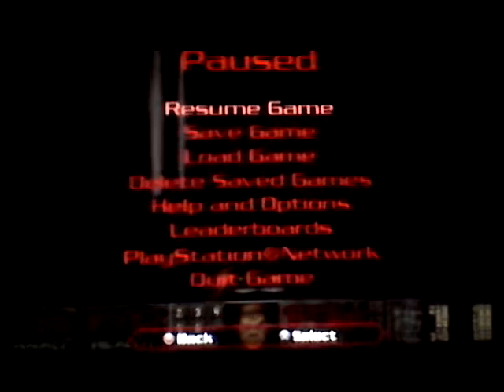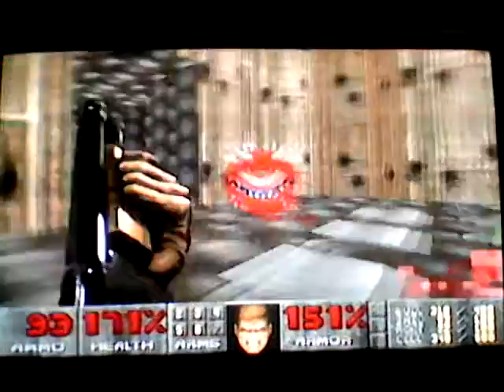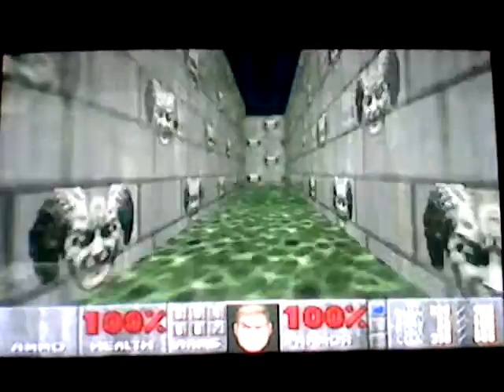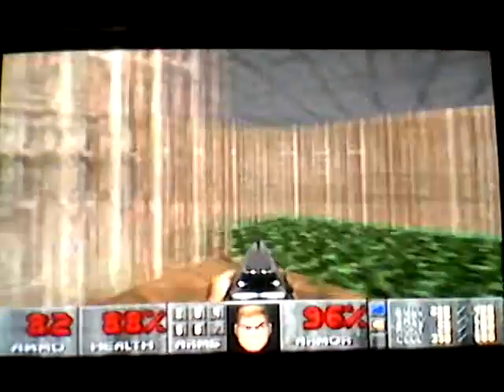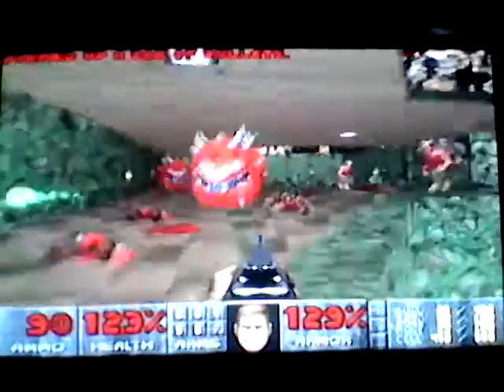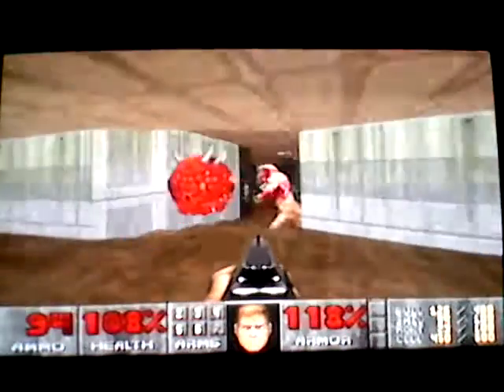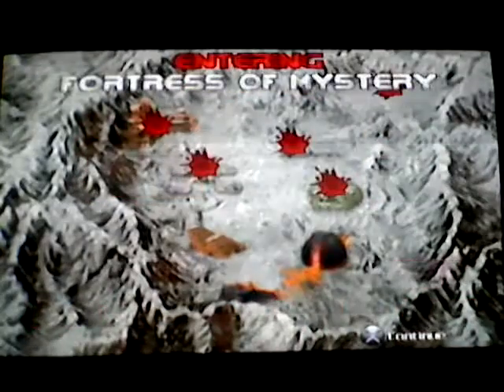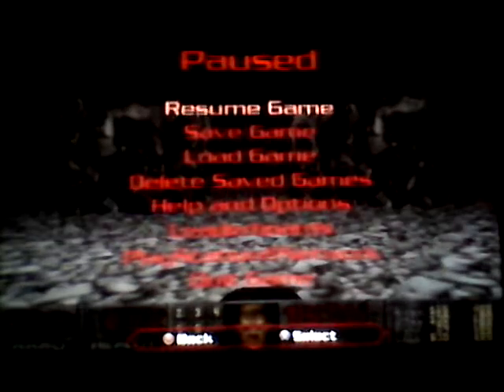Let's play Doom ultra-violence difficulty part 5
In this episode, I complete e2m4, Deimos lab and e2m5, command center. I hope you enjoy :)